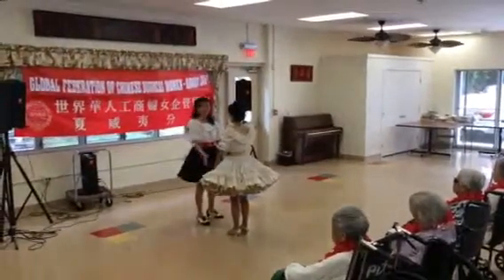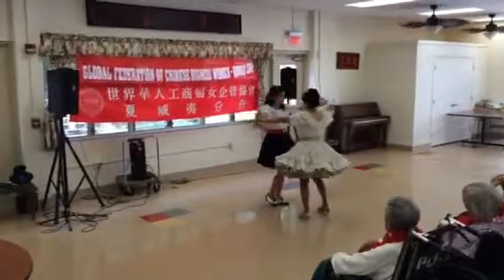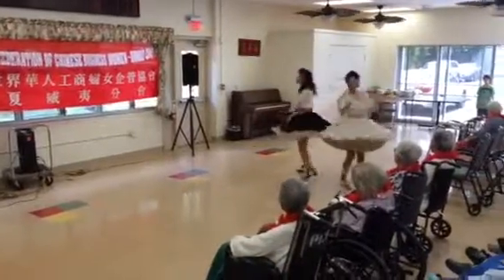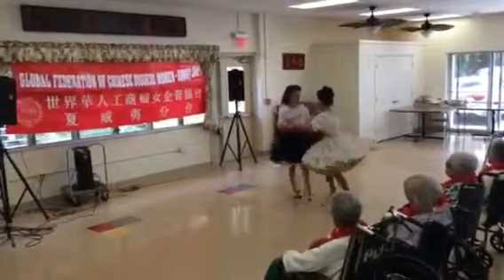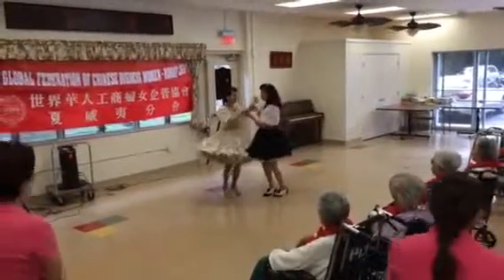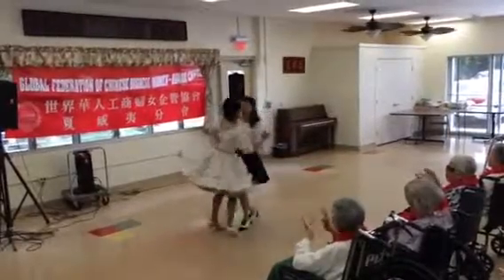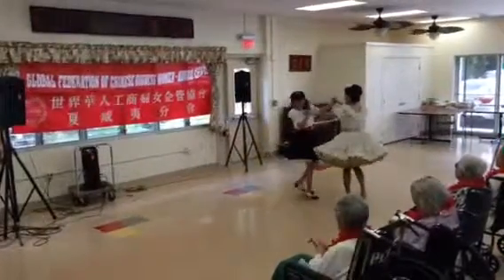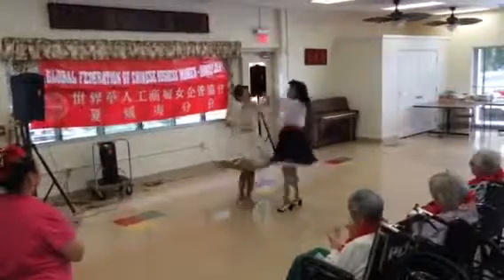TS3 Corredo Round dance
6/20/15 Father's Day program at PCH, dance by SJ & Beverly.